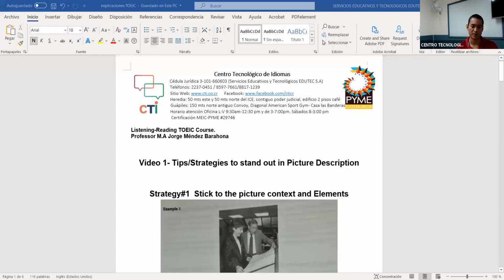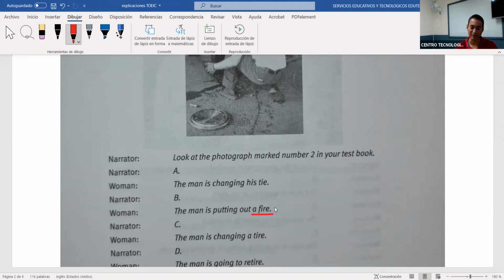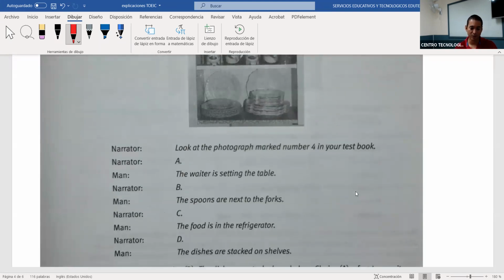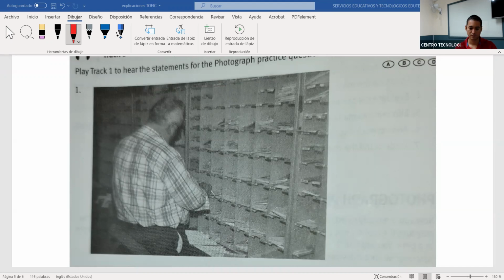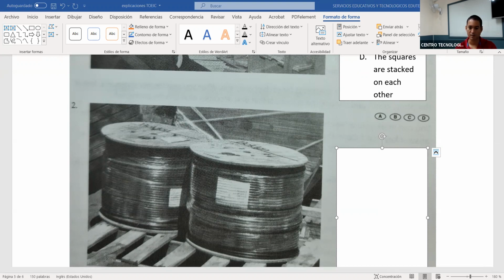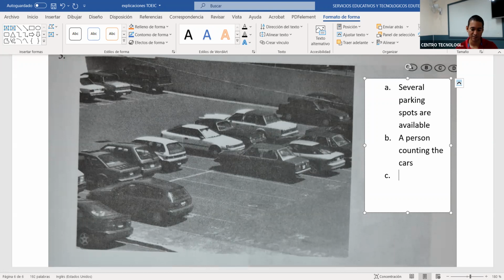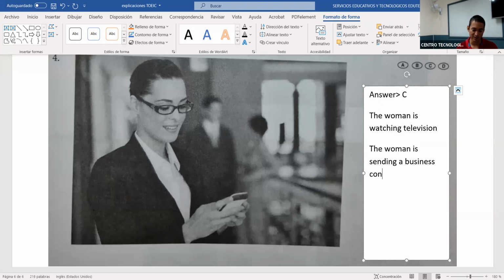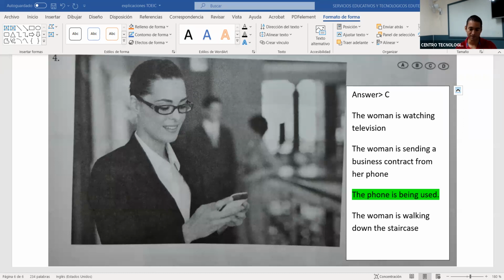Picture Description Tips-Strategies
Avoid the most common distractors for picture description. Score high!!!